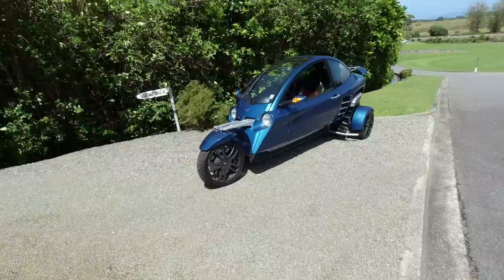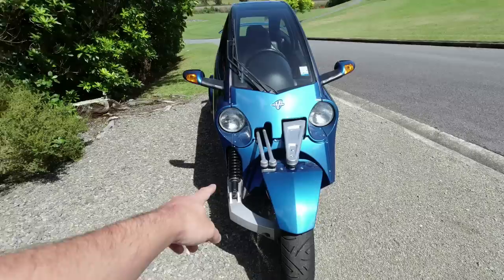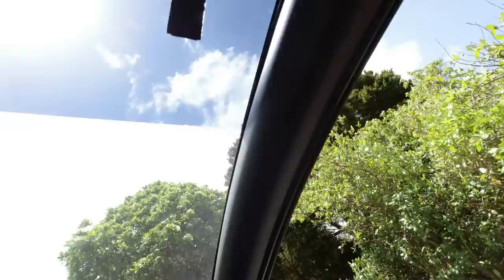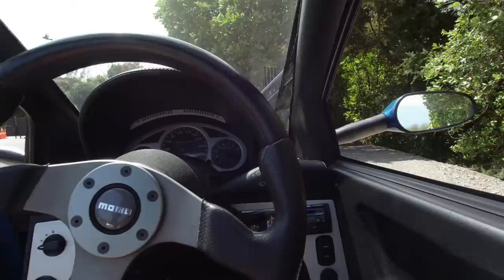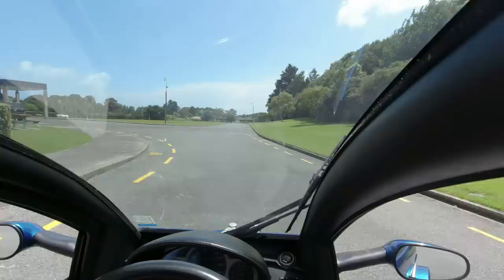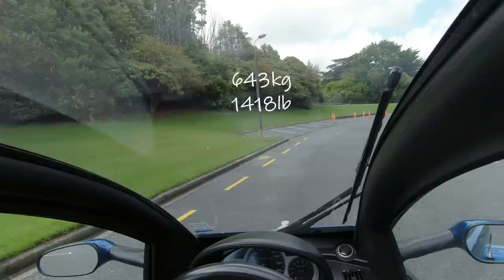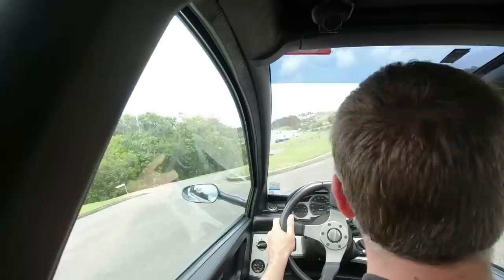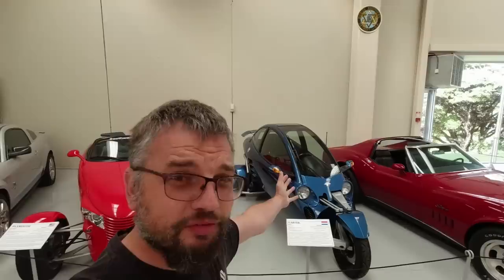The Carver One is INSANE. Also, Bizzare. It corners like nothing else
WARNING - contains no external footage. I am one man on my own. Sorry.

Happy New Year! I think the deliciously eccentric Carver One sets the scene nicely for what I hope will be a magnificent 2020.

This Dutch trike leans into bends just like a motorbike. This car park blat demonstates the technique and leaves me rather lost for words. I am now seeking how to apply this technology to my 1972 Invacar...

Many thanks to Southward Car Museum, Wellington for the opportunity. There will be a full video on this museum in the coming weeks. They have many interesting vehicles. for more information.

for merchandise and support options, or click JOIN directly beneath this video (not iOS or on your telly, sorry). Another options is